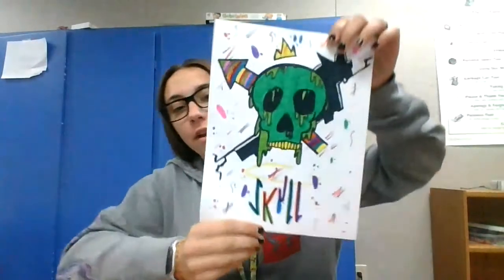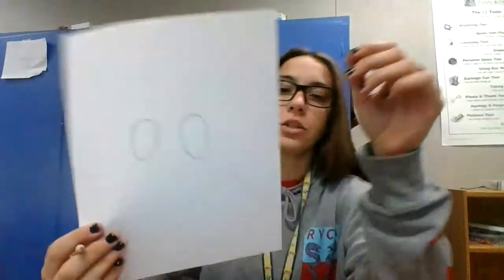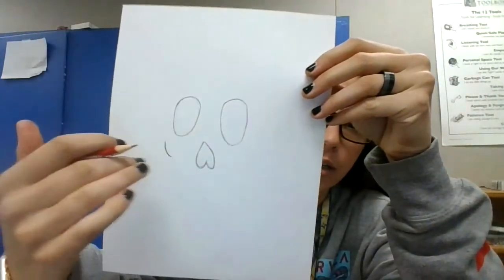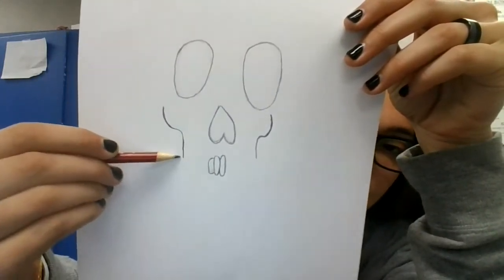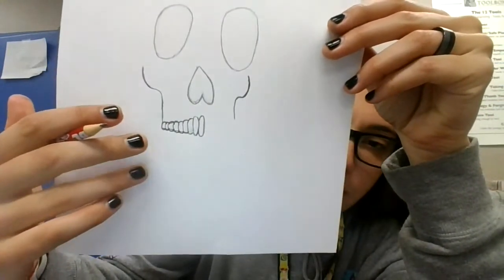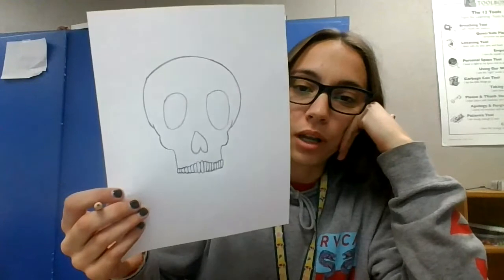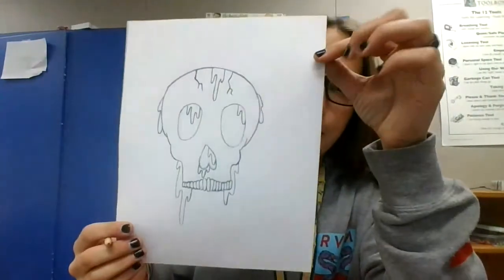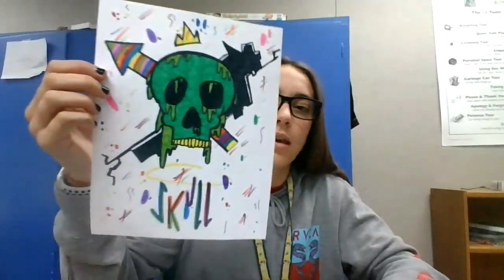How to Draw Halloween Slimy Skull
Hi Friends! Here is an October themed How To video. I hope you enjoy it and I would love to see the wacky colors you use on your very own skull drawings!